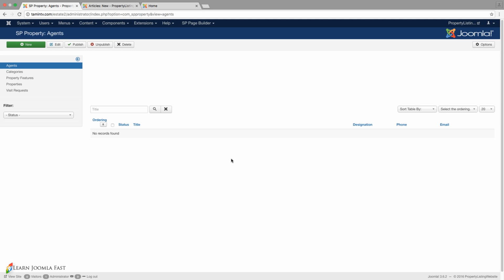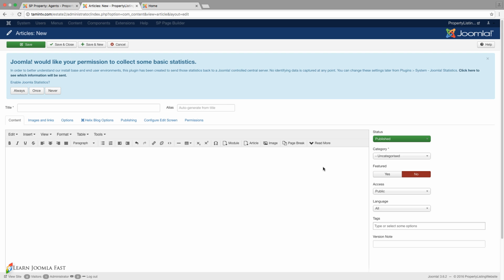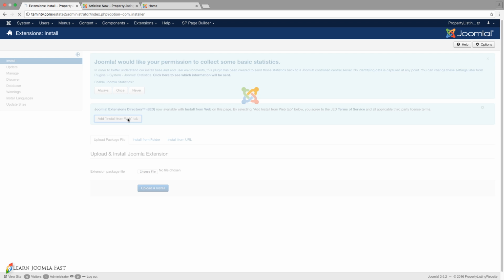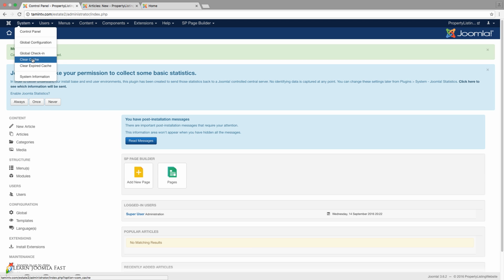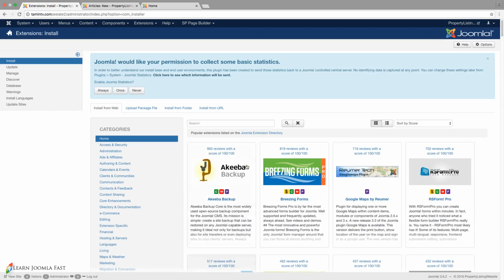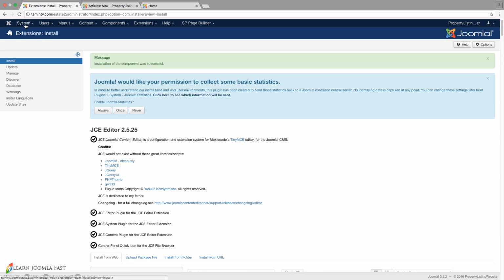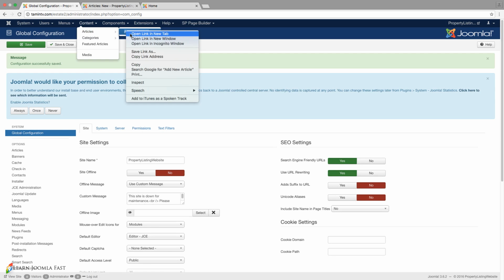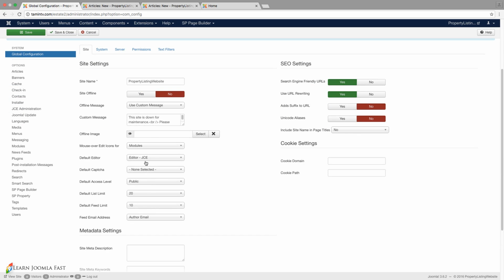12. Build a Real Estate website with Joomla - JCE editor installation